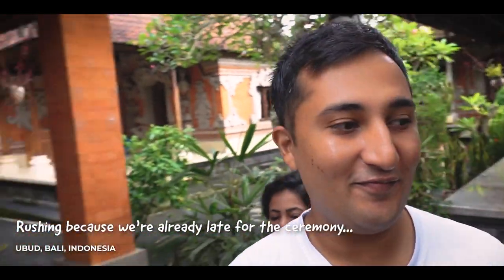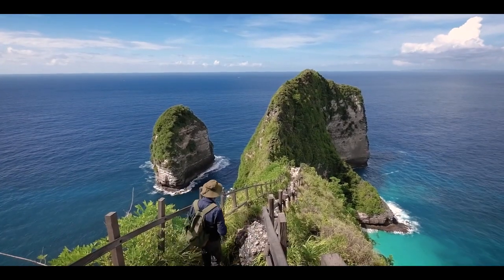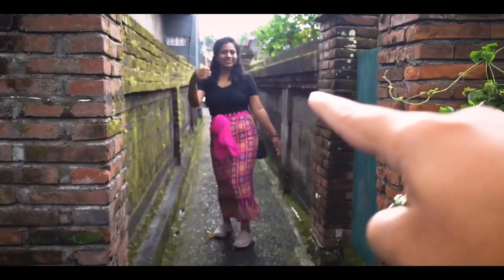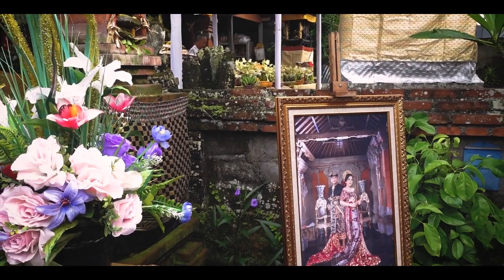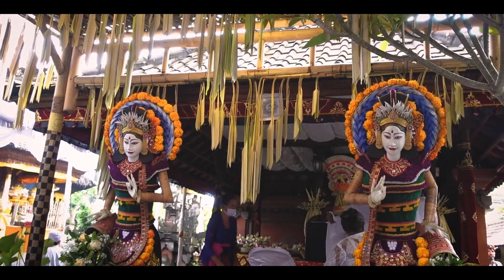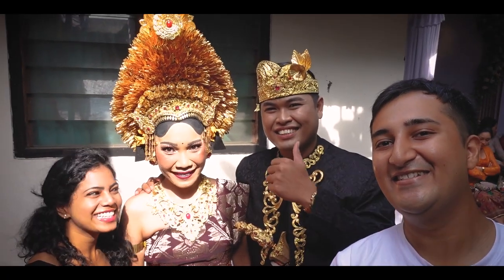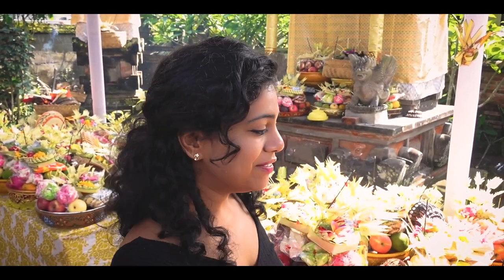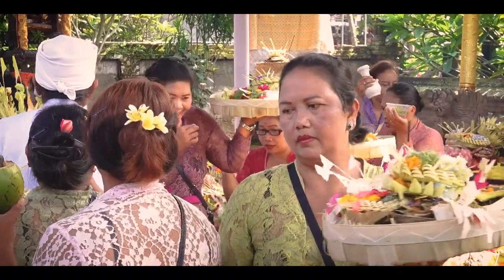You won't believe what a Balinese Wedding looks like ✨ Bali Indonesia travel vlog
Our host at the homestay in Ubud invited us to a Hindu wedding ceremony in the family and we were so excited to experience the real, authentic Balinese culture there! It was a lovely ceremony with traditional Hindu rituals and Balinese customs and we learnt a lot, which we've share in this video while also drawing out a few similarities with Hindu weddings in India (like our own) 😊

🗺 Free travel guide on things to do and places to see in Indonesia

• Use our Amazon link below to buy ANYthing you like!

📸  What we use to make travel videos, blogs and photography!

👫  ABOUT US
We're Shishira & Navneeth, a couple from Bangalore, India and we've been exploring the world with two backpacks and a lot of curiosity since 2016! We left home in May 2022 to travel the world full-time for a year and we're sharing our everyday life on the road since then on Youtube and Instagram. We've been writing free travel blogs, our personal travel stories and useful tips and tricks and love doing travel photography while attempting to show you the real budget travel lifestyle!

Chapters:
00:00 : Watch the whole thing - its special 🤓